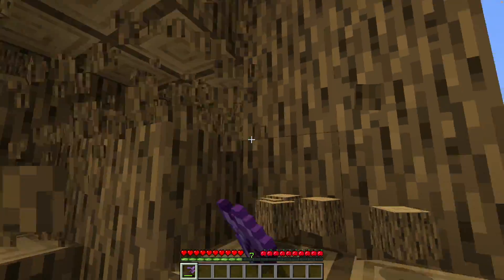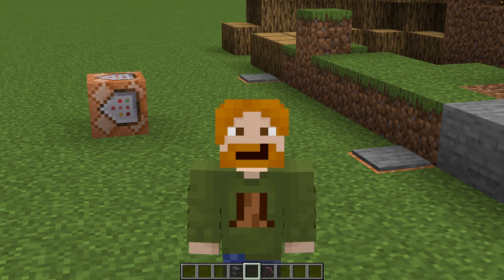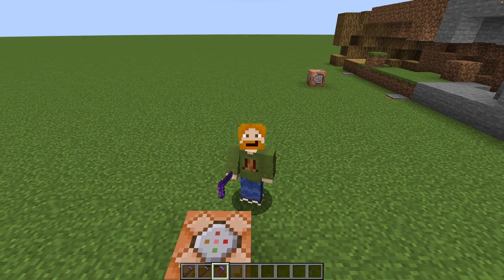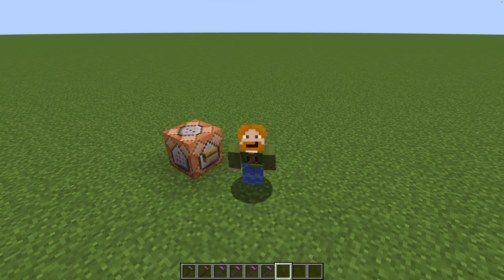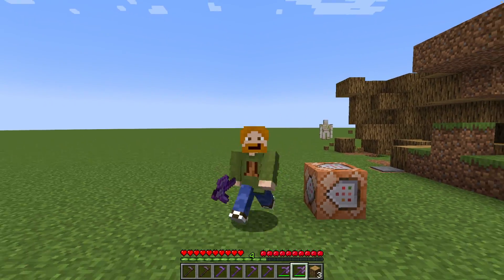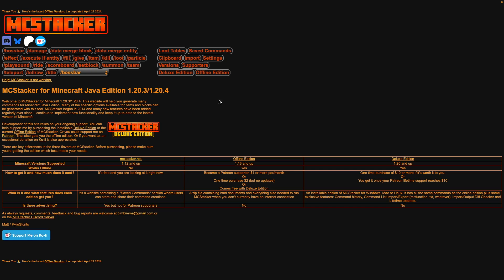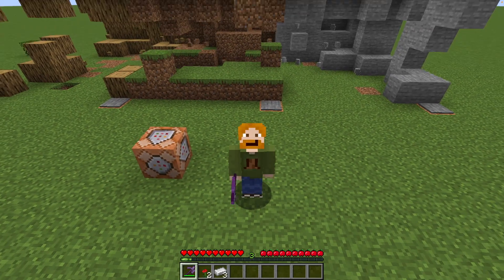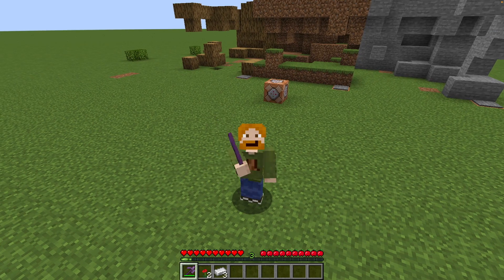Item Components Explained! - Minecraft 1.20.5+ Tutorial [update in pinned comment]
In this tutorial we’re taking a look at the new Item Components that were introduced in Minecraft 1.20.5.

I’ll explain what Item Components are exactly, how you can use them in your own items and at the end I show an online tool that makes it really easy to generate your own custom items.

Links in this video:
MCStacker, my hero: mcstacker.net

Chapters:
00:00 - Intro
00:37 - What exactly are Item Components?
02:24 - Getting started with Item Components
05:24 - Summary of what we’ve done so far
05:37 - Diving deeper into Item Components
07:41 - I have Patreon now!
08:14 - This is where it gets really tricky, hang in there!
09:52 - A quick guide to MCStacker
14:44 - Attribute modifiers. I don’t quite understand these
15:52 - Outro